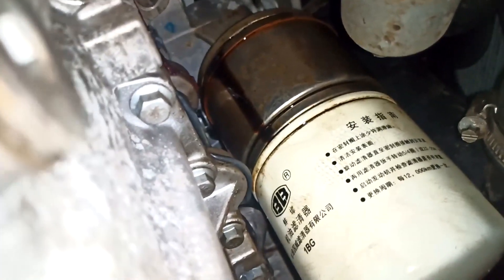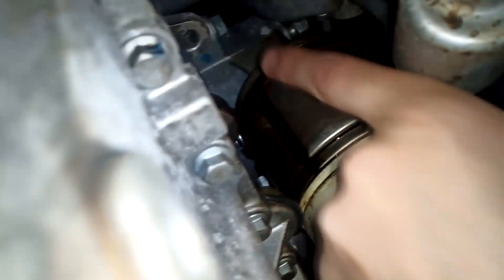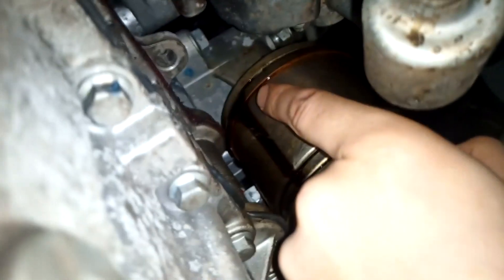CHERY TIGGO 8 Амба и писец.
К тигру в гости заглянул черный писец. Показываю последствия запуска в мороз -20. Течь масла.